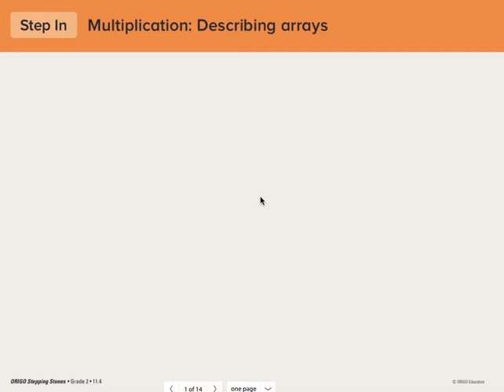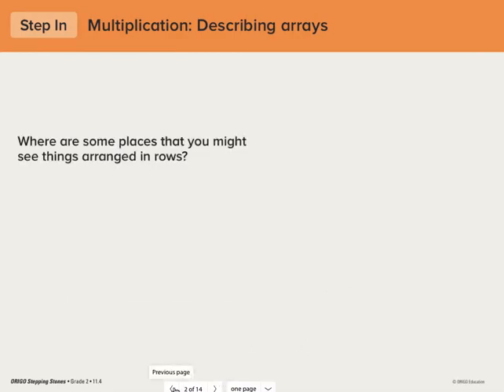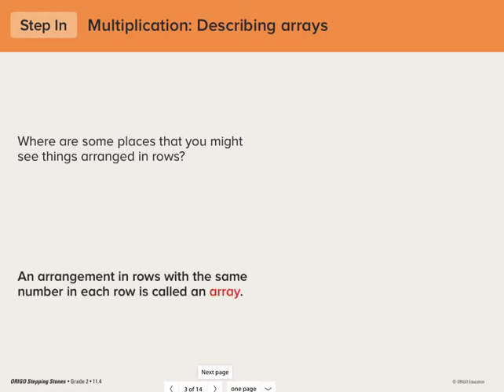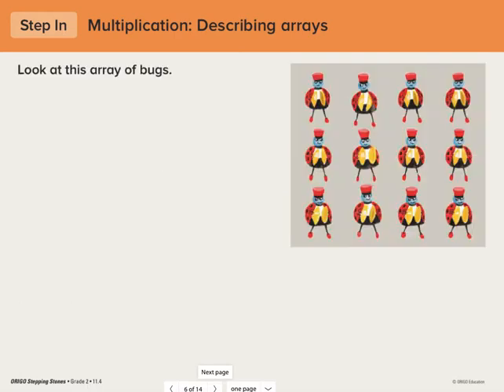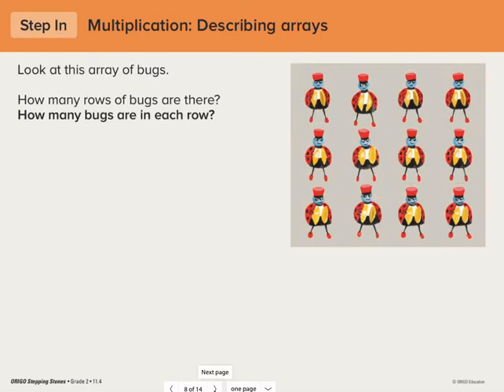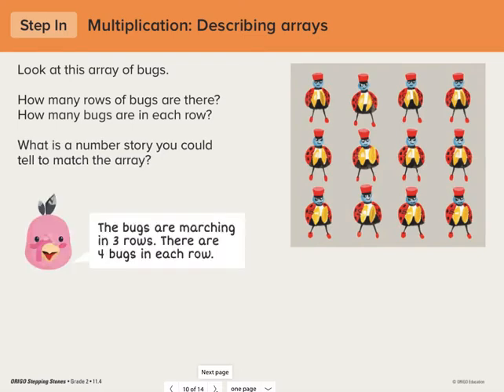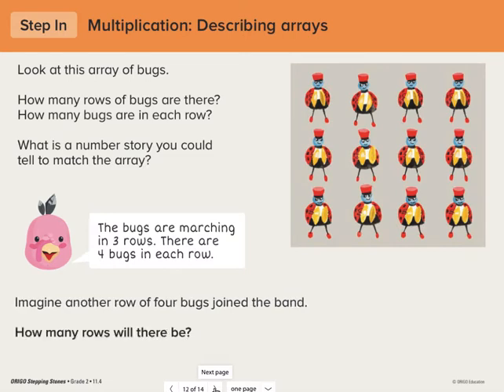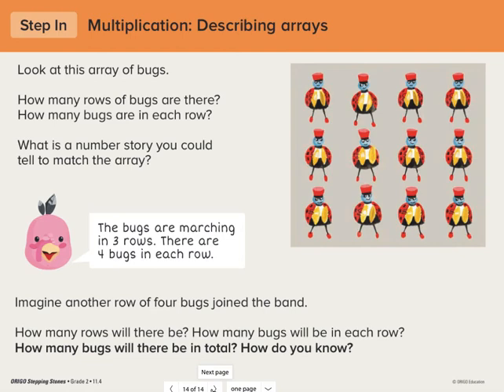Step in 11.4 (Journal page 404)